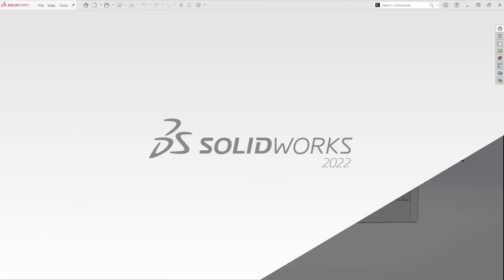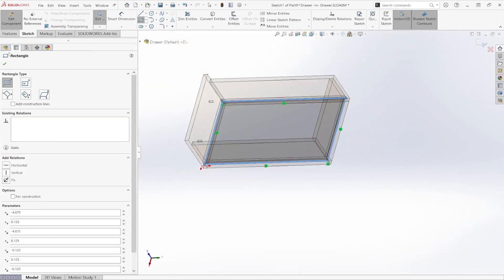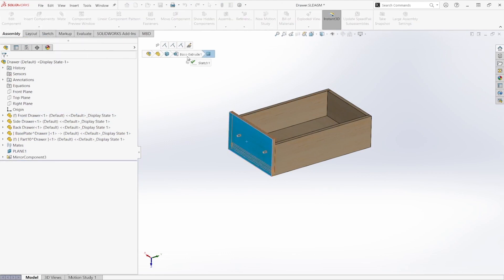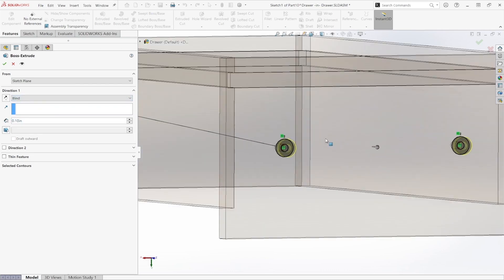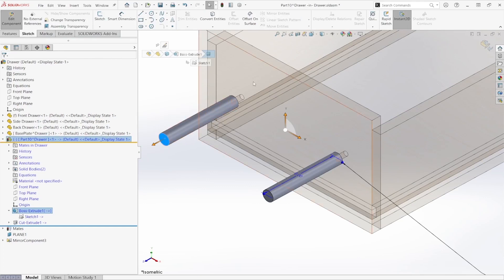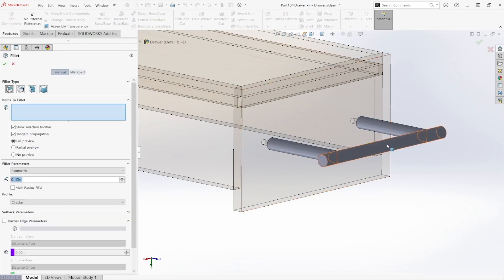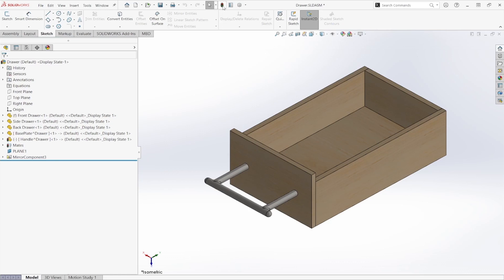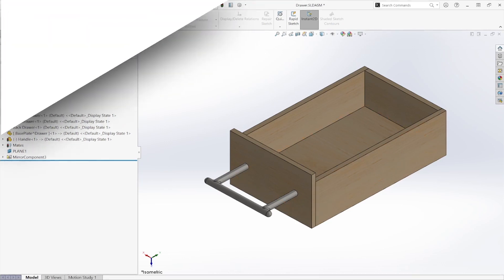Create a Part File Using an Existing Assembly File in SOLIDWORKS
Have you ever created an assembly file and thought, “wow, this could really use a baseplate?” Maybe it’s a lid or a handle, but either way, your assembly feels incomplete.

A part is missing and now you must do calculations on how it fits with the other parts and other tedious measurements to make sure it aligns accordingly. Instead of all that, did you know that you are able to create new parts directly within an Assembly file?